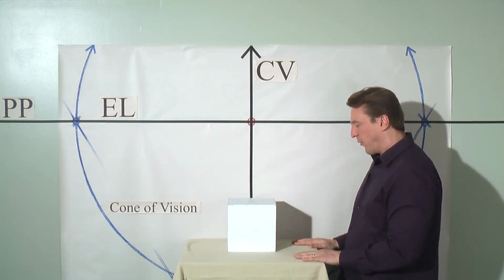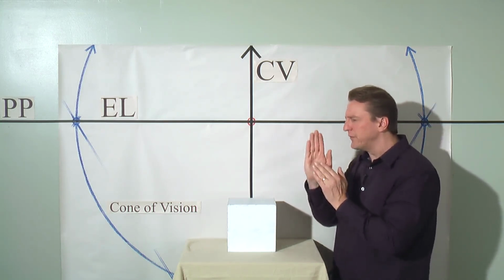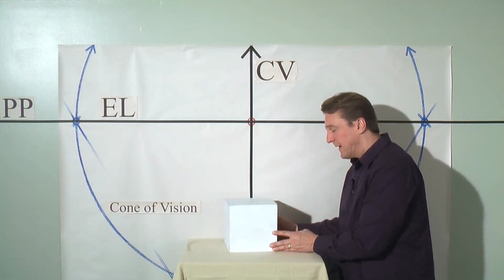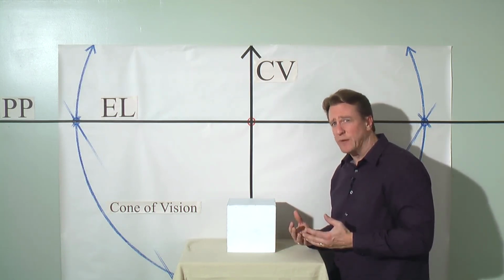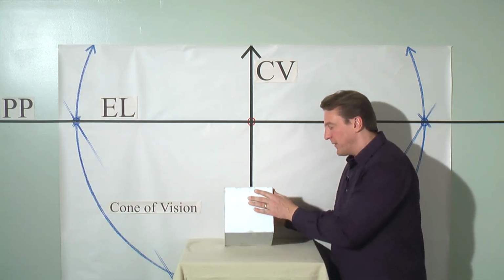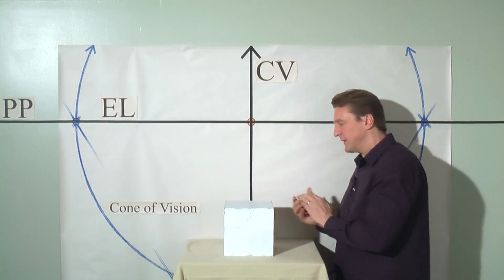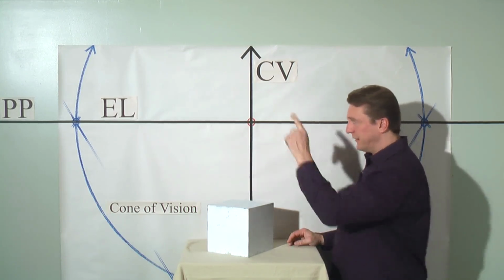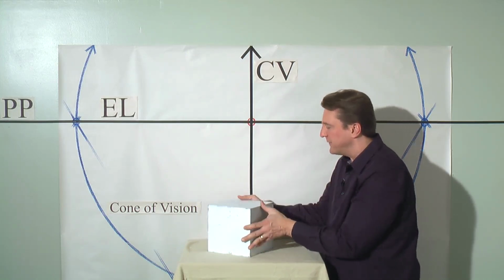05 A Cube In Multiple Perspectives